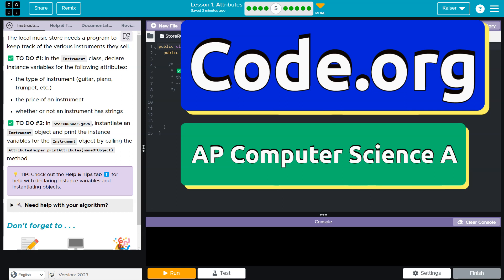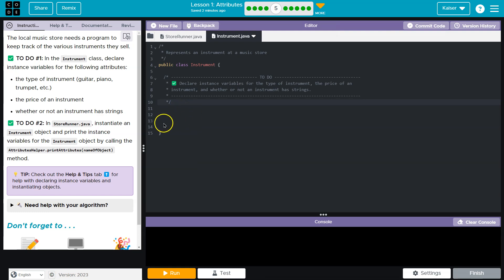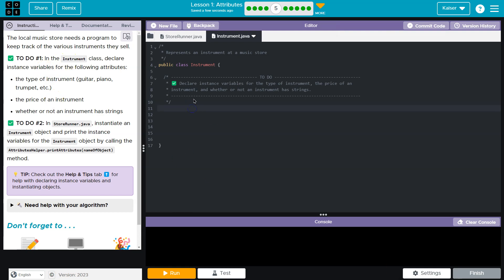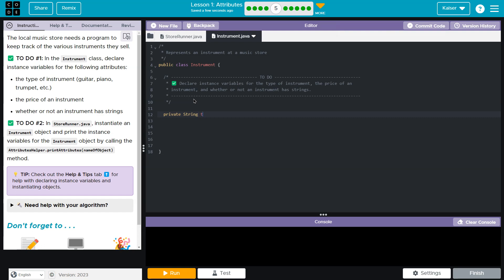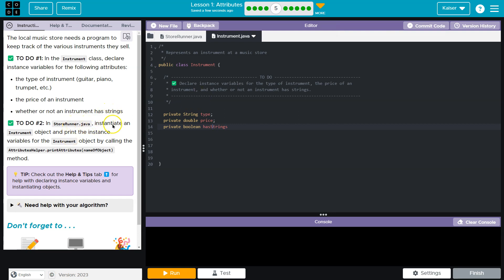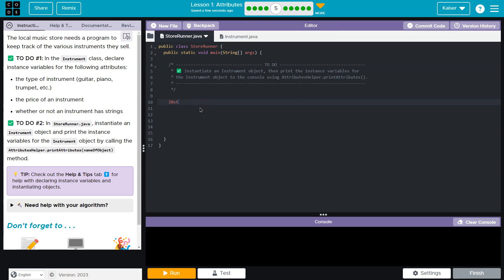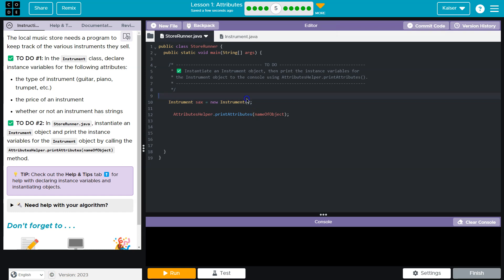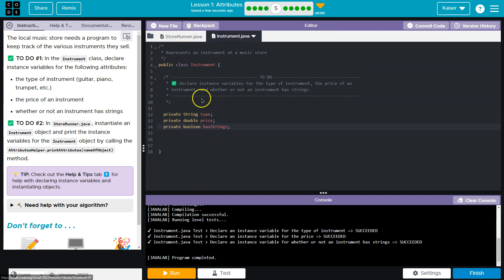Code.org Lesson 1.5A Attributes | Tutorial with Answers | Unit 1 CSA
Class Structure and Design is unit 2 of Code.org's Computer Science A (CSA) course. The course is often used in AP Computer Science classrooms. Students utilize Java (programming language) to accomplish tasks by designing, writing, and testing computer programs. In this video, I walk through the step-by-step how to get the right answer for this puzzle.